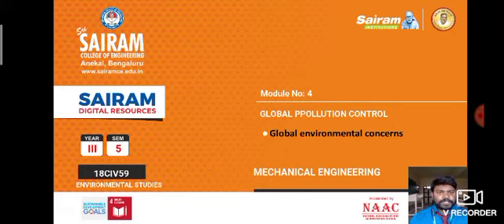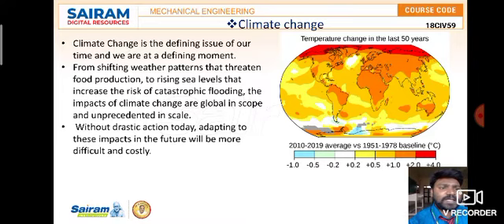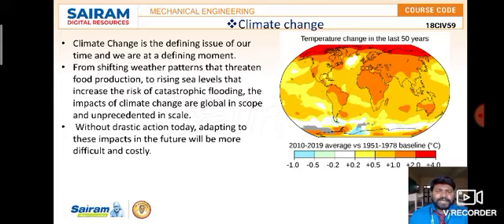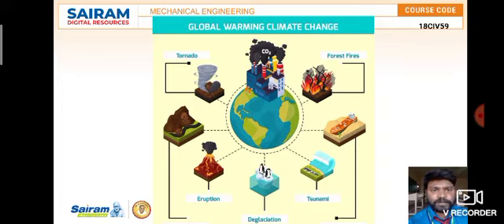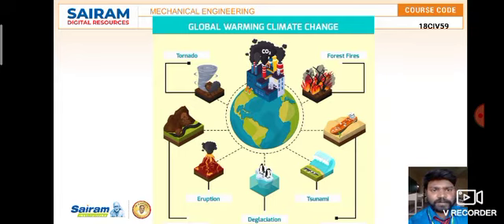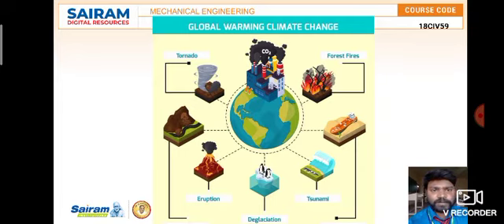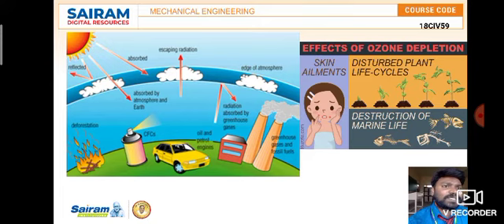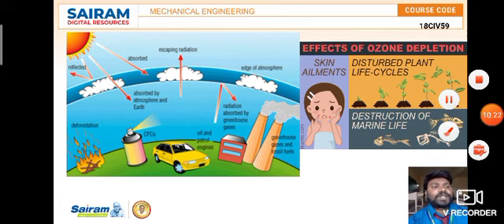Lecture video_18CIV59_Module 4.2_Global Environmental Concerns _E.CHARLES